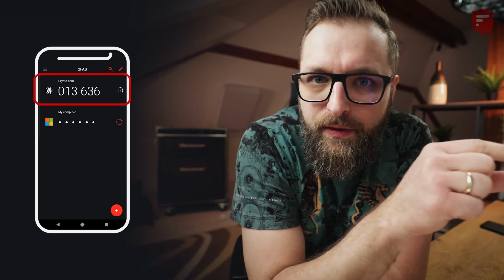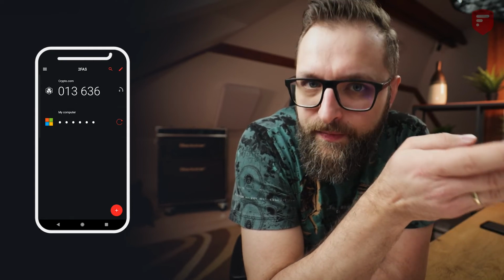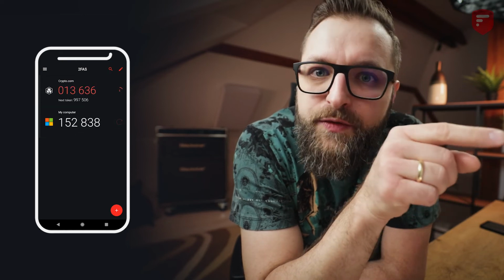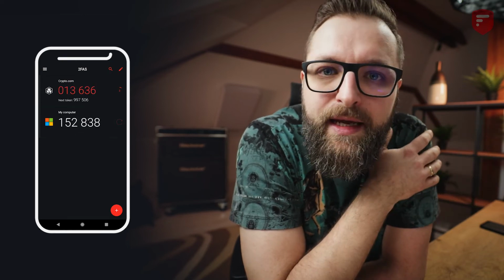HOTP vs TOTP - what are the differences? Which one is better?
Ever wonder what TOTP and HOTP stands for? What is taht? How does it work?

00:00 Intro
00:35 What is OTP?
00:59 Storytime!
01:45 TOTP explained
02:09 HOTP explained
02:31 TOTP and HOTP acronyms
03:05 SHA method
03:23 Benefits of TOTP and HOTP tokens
04:07 How to choose between HOTP and TOTP
04:16 HOTP vs TOPTO - which is better?
04:26 Outro